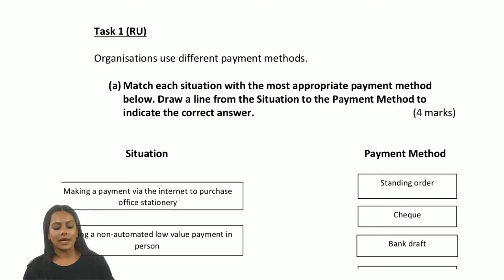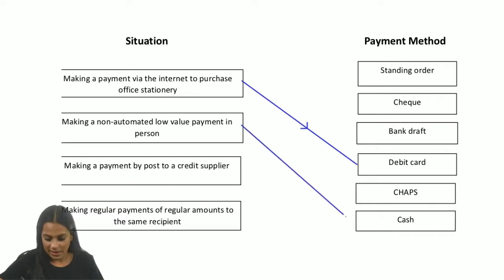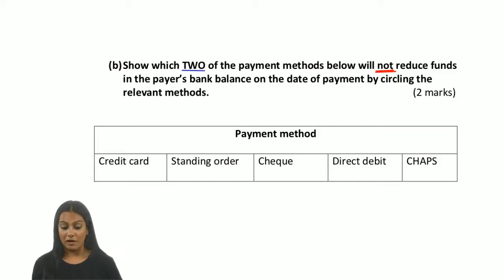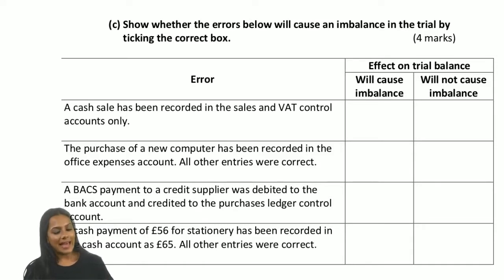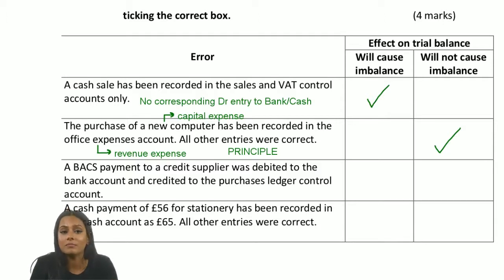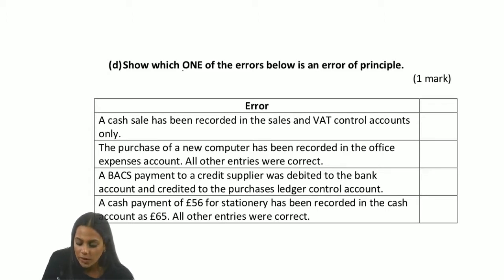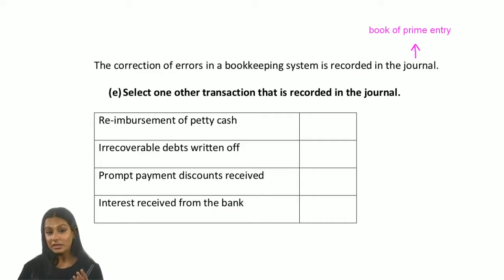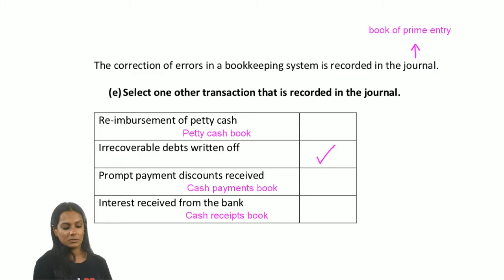AAT Level 2 - Bokkeeping Controls - BKCL - Part 1 - LSBF Live Revision 2018